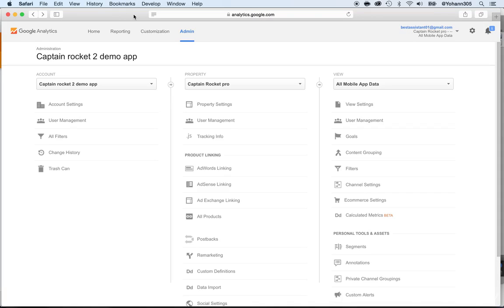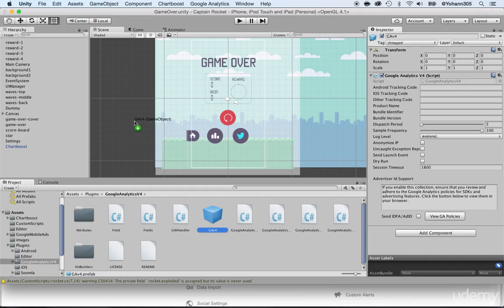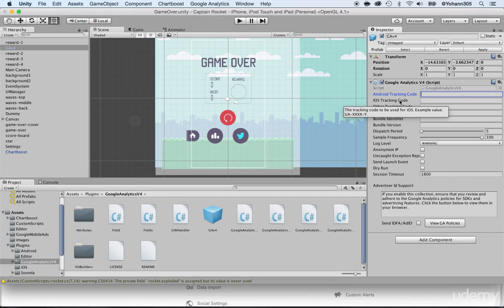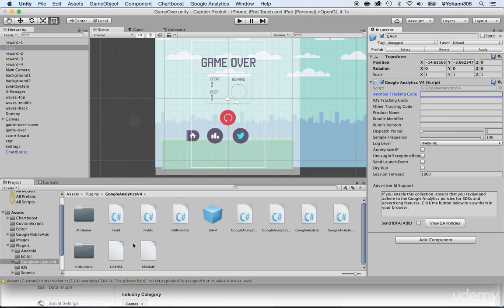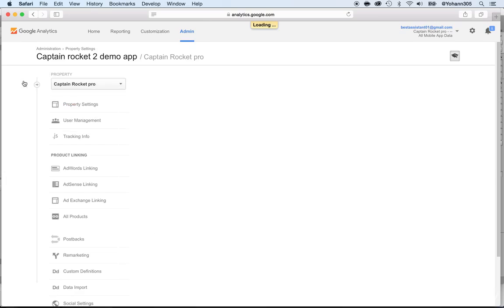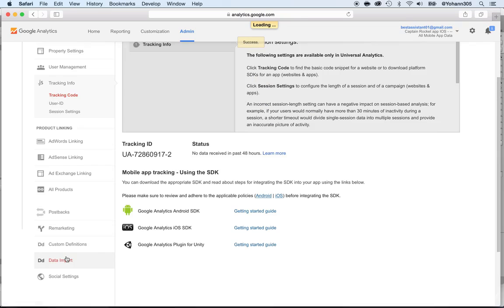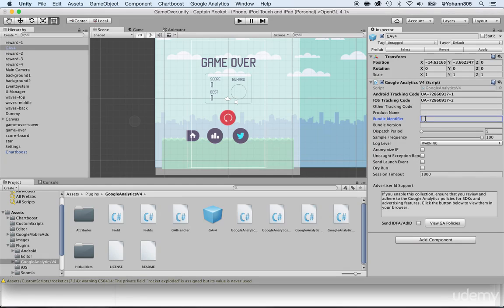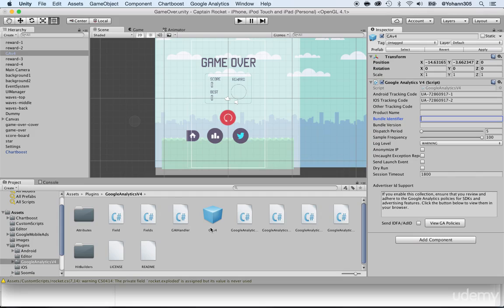Unity Game 9 - Main setup of the analytics plugin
Unity Game 2016!@!!

There are a number of websites offering entertainment and fun for free. All you need to do is go on the web and search for the games in your favorite search engines; you will find hundreds of sites unfolding before you, offering a wide range of online games. But keep in mind that not all websites are made equal. Hence, one must play only at the top websites to get some real entertainment, and for this you need to make some effort looking for top entertainment sources such as Unity 3D games.

While some of these Unity 3D games can be simple and fun, there are some with very advanced game play. One can pick the kind of entertainment they want according to their preferences and liking. You will find a wide variety such as Bike, Batman, Car, Fighting, Mario, Sonic, Tom and Jerry, spider man, horror and much more; and enjoy this entertainment at no cost. This is a great way to kill boredom or to have fun with your family and friends. All one needs is a computer or laptop and a fast web connection; and there is no need for any high end computer to enjoy these games.

Searches related to Unity Game 2016!@!!

unity engine games, unity games download, unity 3d download, unity vs unreal, best unity games, unity building games, unity 3d tutorials, unity games android